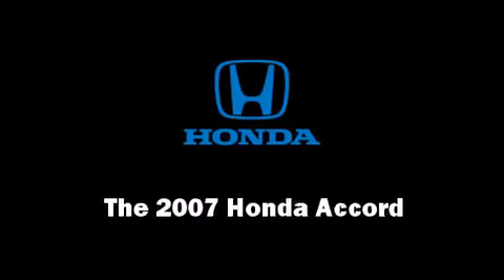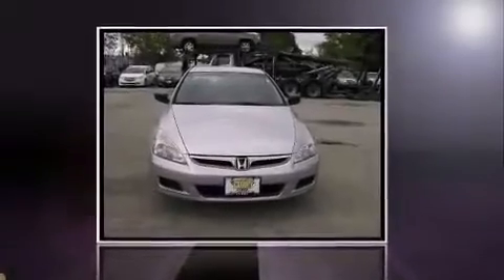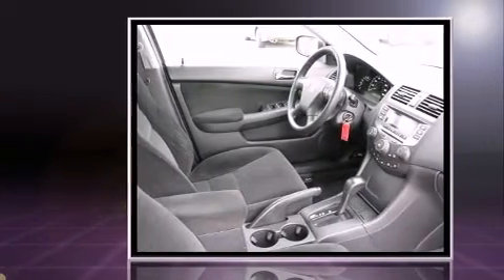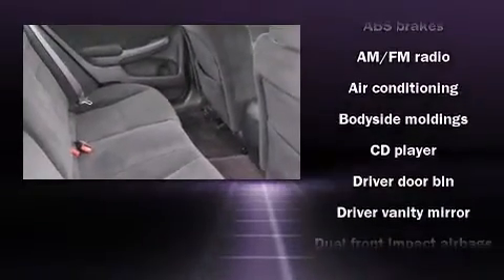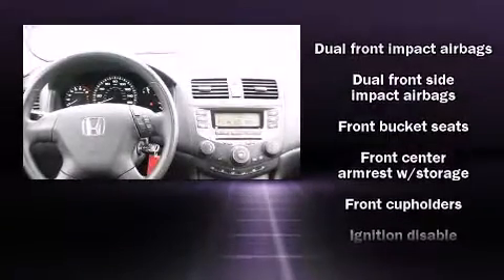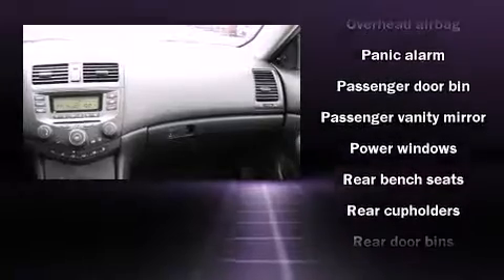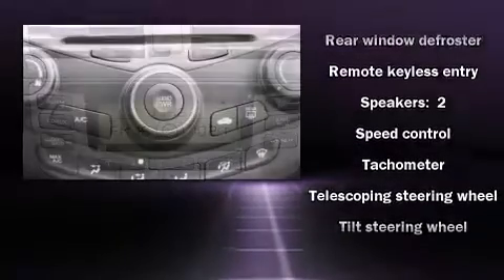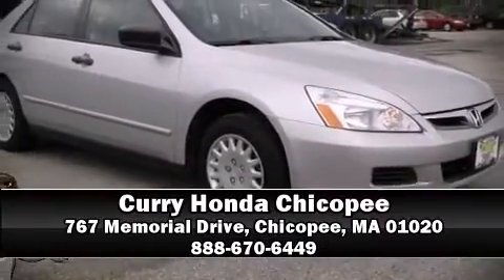2007 Honda Accord 2.4 VP in Chicopee, MA 01020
Step into the 2007 Honda Accord. This 4 door, 5 passenger sedan provides exceptional value! It features a front-wheel-drive platform, an automatic transmission, and a 2.4 liter 4 cylinder engine. It distinguishes itself from the competition with features such as: front and rear cupholders, front bucket seats, air conditioning, telescoping steering wheel, power windows, cruise control, and 1-touch window functionality. Side curtain airbags deploy in extreme circumstances, shielding you and your passengers from collision forces. It also arrives with a Carfax history report, indicating just one previous owner. Our sales reps are extremely helpful & knowledgeable. We'd be happy to answer any questions that you may have.